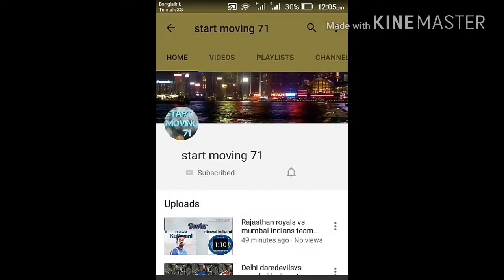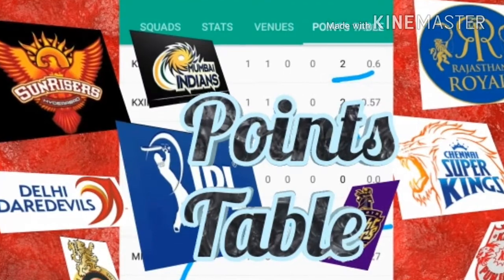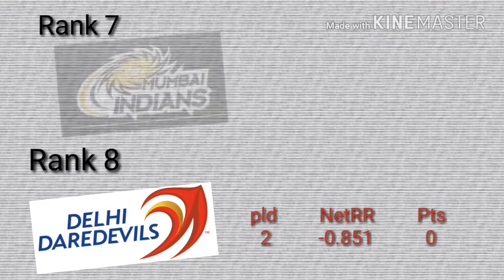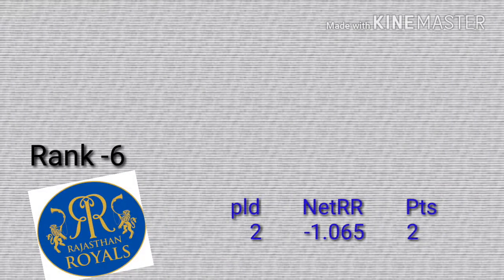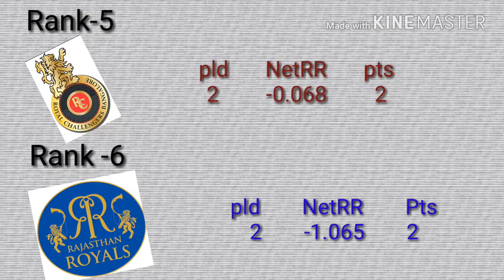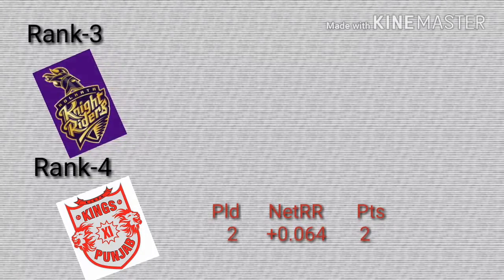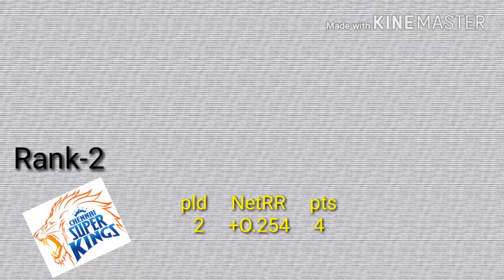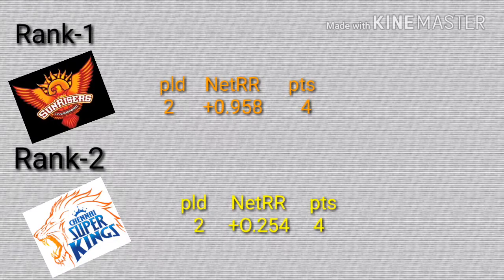IPL latest point table || point table of ipl 4/14/18